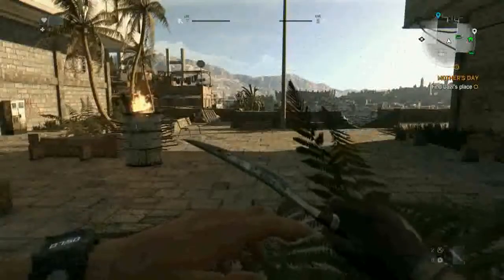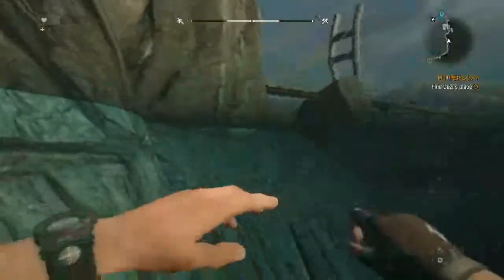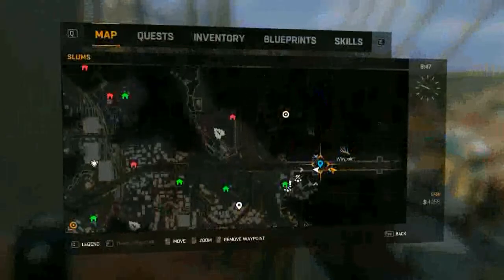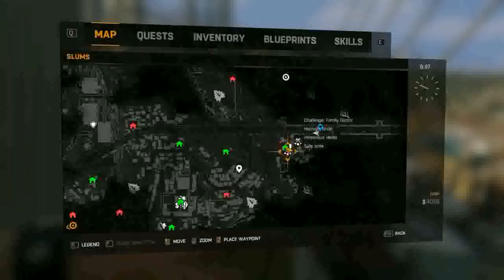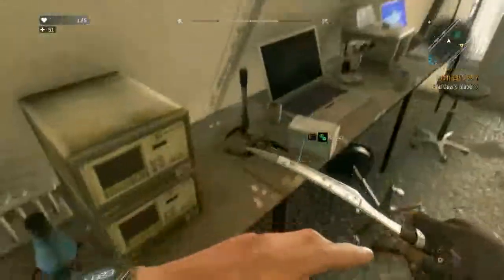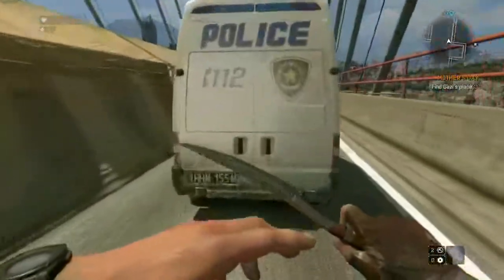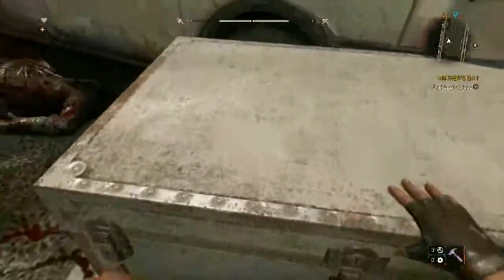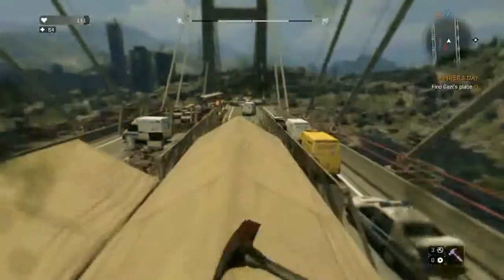Dying Light Amazing loot spot!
In this video i will be showing you an awesome loot spot on the bridge. this loot spot is great for health kits and gauze. you can also find pistols if you loot through the police vans.